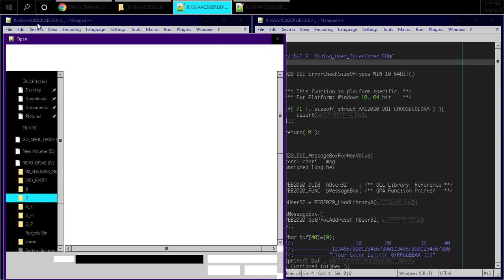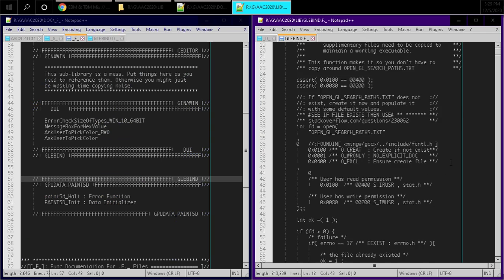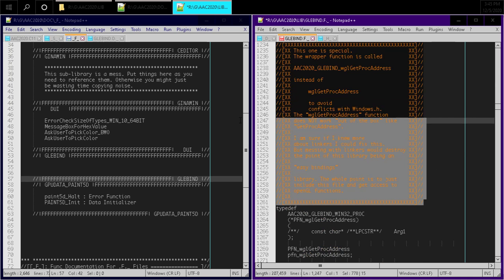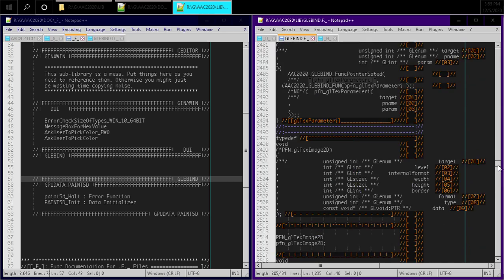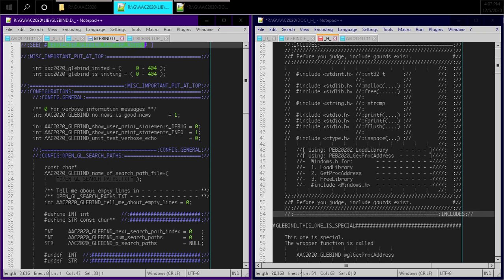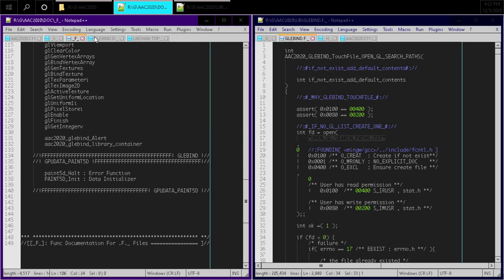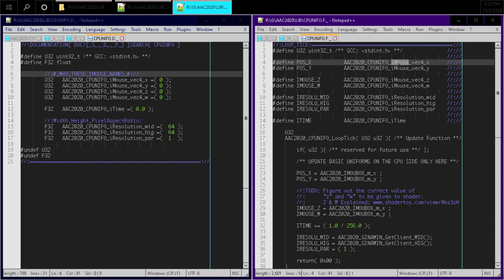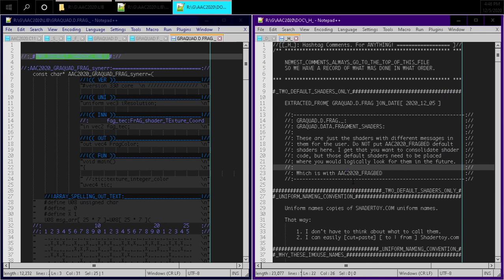032: AAC2020 : Cleaning Up GLEBIND (GL Easy BINDings)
Watch me work on Atomic Alice 2 Live.

Today I clean up my openGL bindings library. I don't use GLFW.
I use native win32 and load the DLL files I need such as opengl32.dll .

There is also a bit of cleanup of CPUNIFO (CPU UNIFOrms) as well
in here. But mostly GLEBIND cleanup.